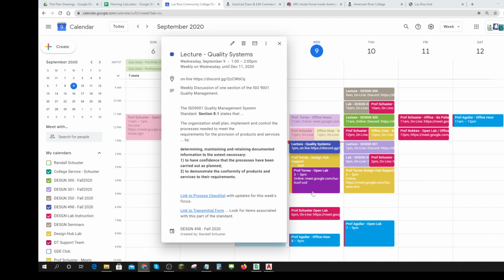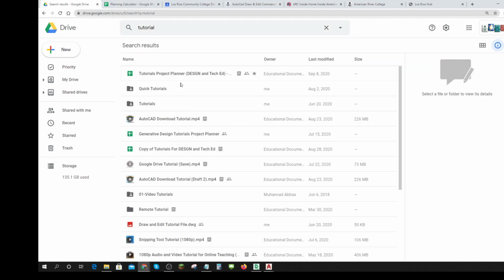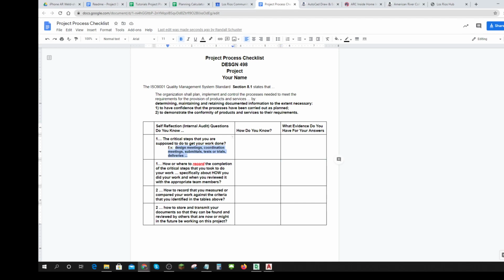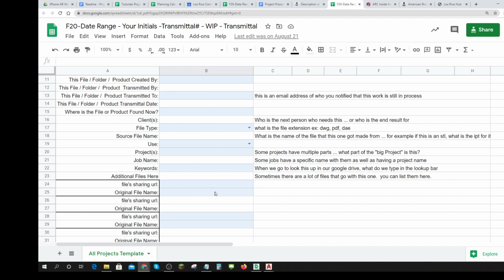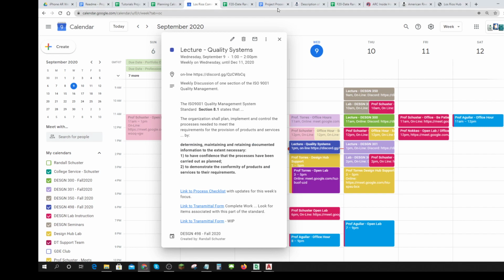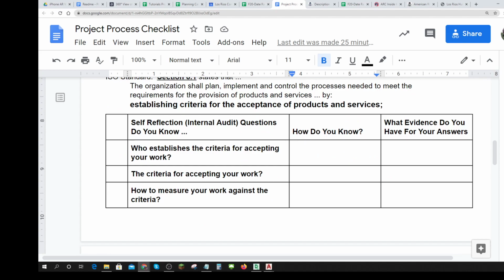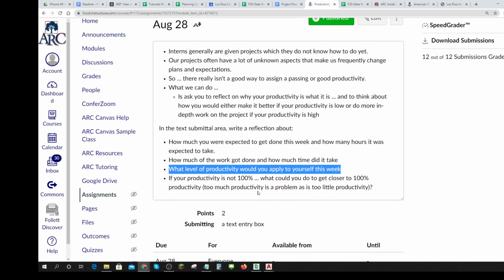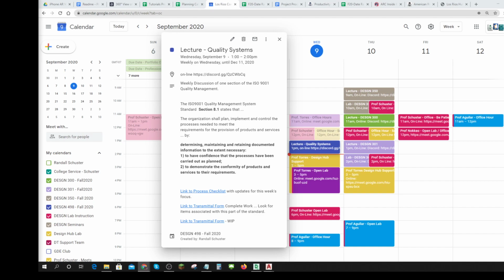9 8 498 Lect